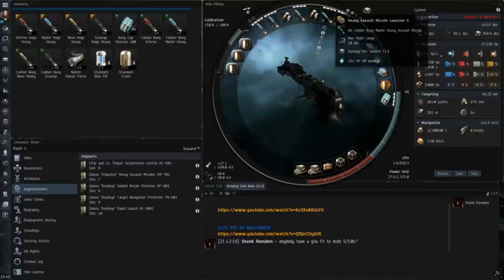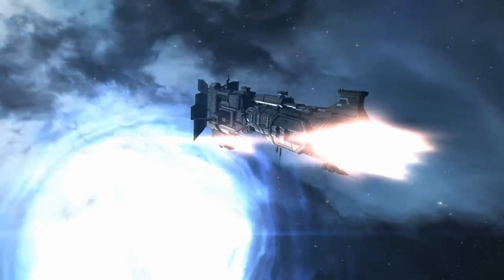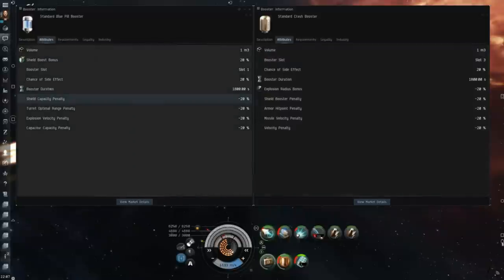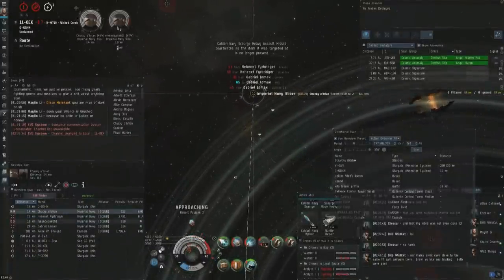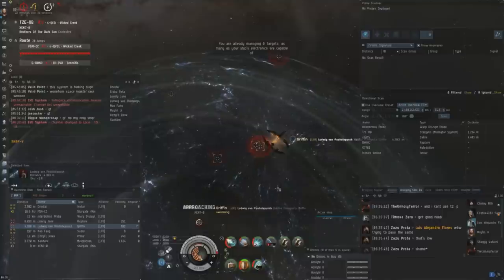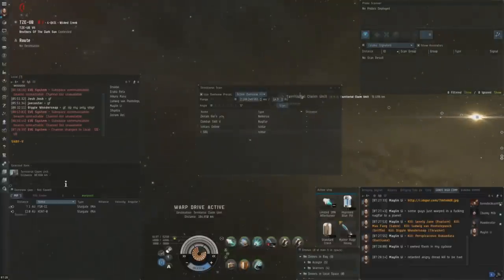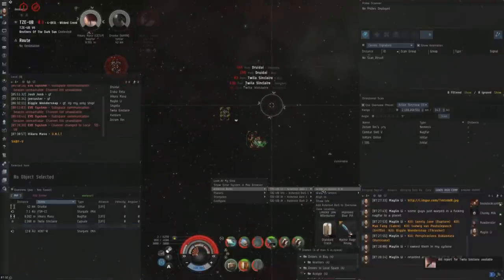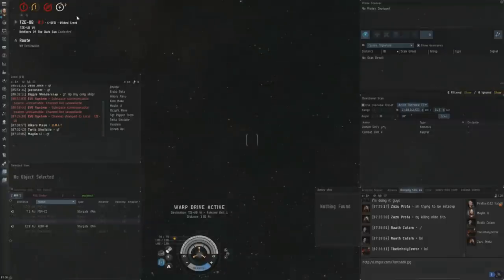Cyclone Commentary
The Cyclone fit used in this video, if you want to spend more isk you can upgrade the resistance rigs to t2, and meta 3 to meta 4.

Experimental 10MN Microwarpdrive I
Fleeting Propulsion Inhibitor I
J5b Phased Prototype Warp Scrambler I
Adaptive Invulnerability Field II
X-Large Ancillary Shield Booster

50W Infectious Power System Malfunction
Heavy Assault Missile Launcher II
5W Infectious Power System Malfunction

Medium Anti-Kinetic Screen Reinforcer I
Medium Anti-EM Screen Reinforcer I
Medium Anti-Thermal Screen Reinforcer I

Inferno Rage Heavy Assault Missile x660
Nova Rage Heavy Assault Missile x660
Caldari Navy Nova Heavy Assault Missile x1000
Mjolnir Rage Heavy Assault Missile x660
Caldari Navy Inferno Heavy Assault Missile x1000
Caldari Navy Mjolnir Heavy Assault Missile x1000